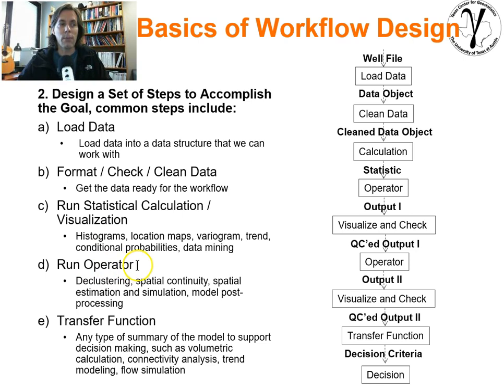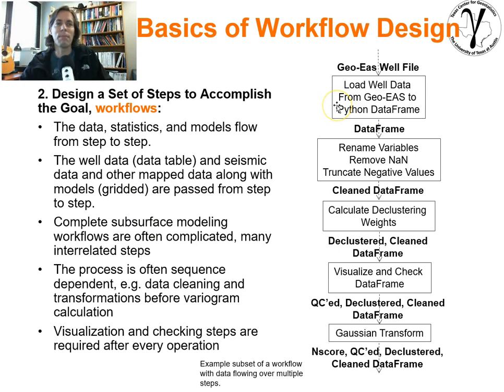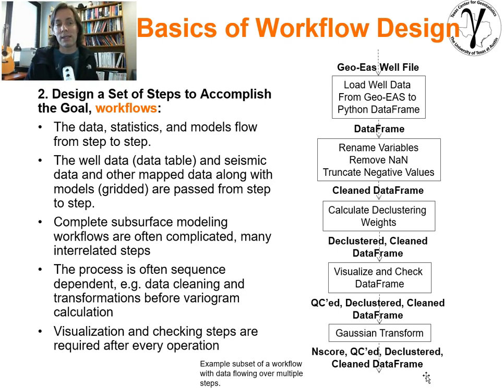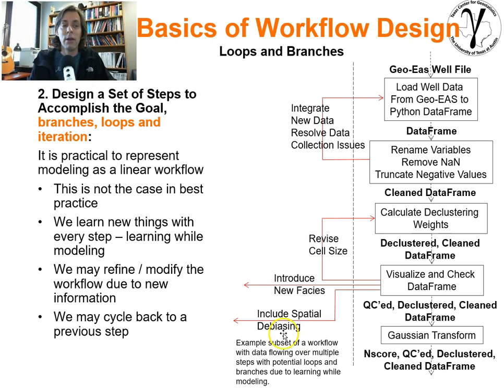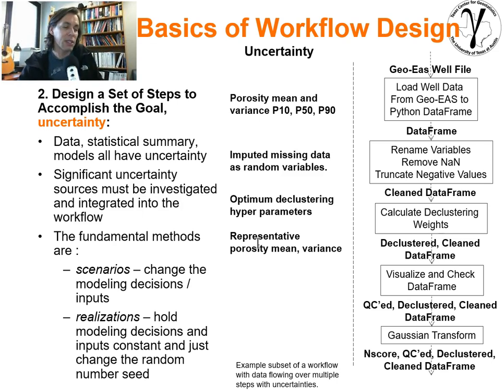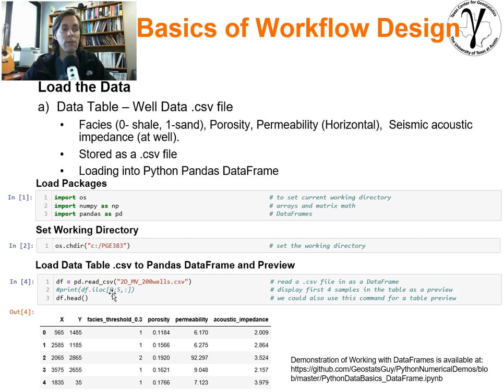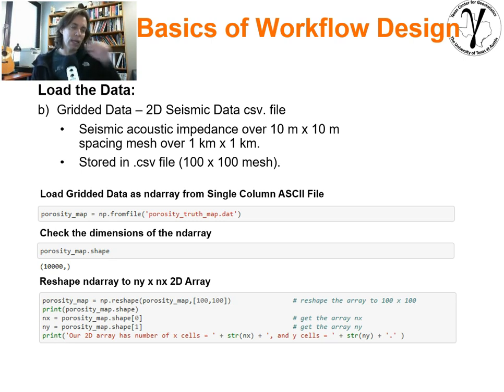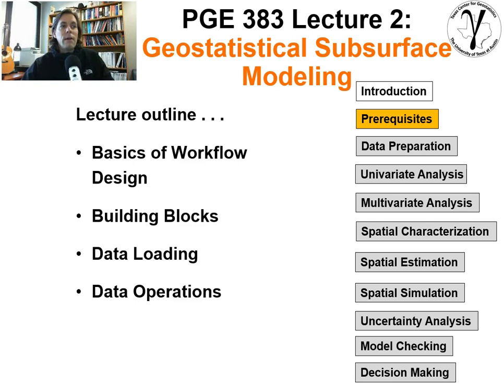02 Spatial Data Analytics: Workflows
Lecture on spatial, subsurface modeling workflows.